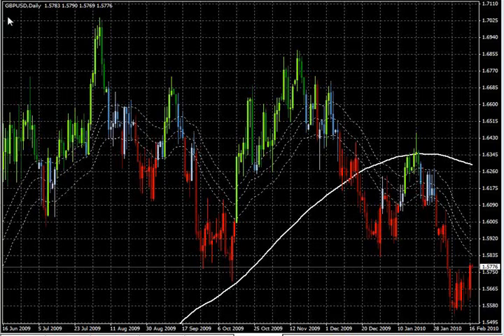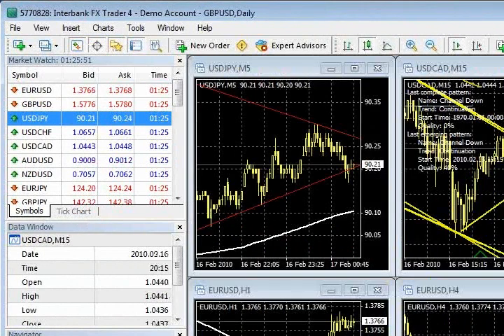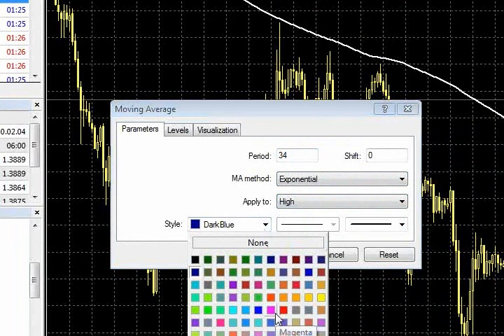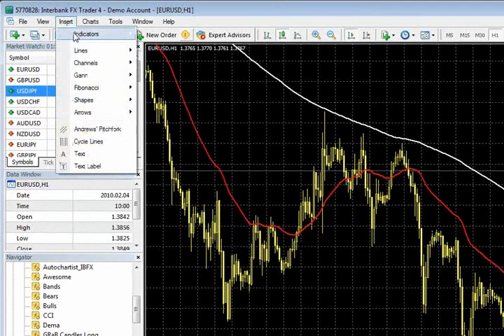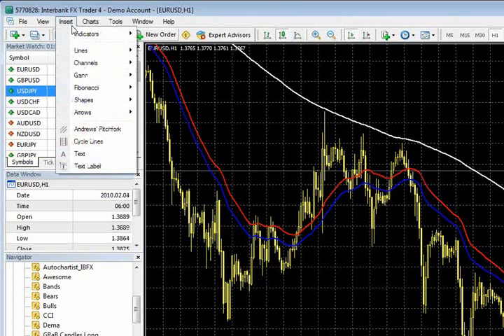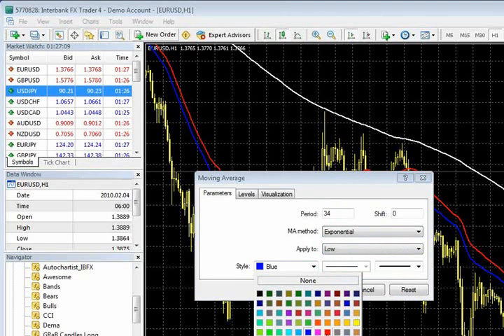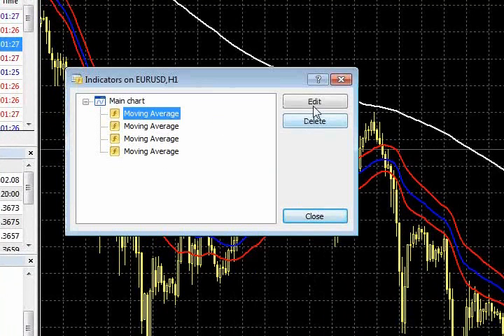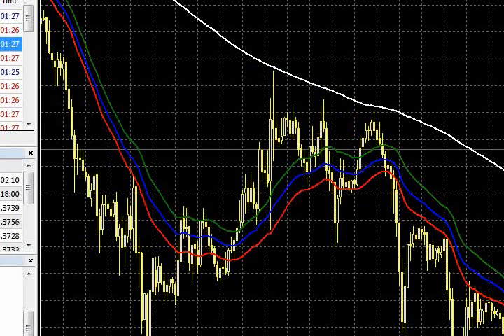Part 4 of 9 - Raghee Horner Feb 16 Webinar - Understanding Price Action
Forex professional Raghee Horner discusses her own strategy, GRaB (Green, Red and Blue), wave, and angles.